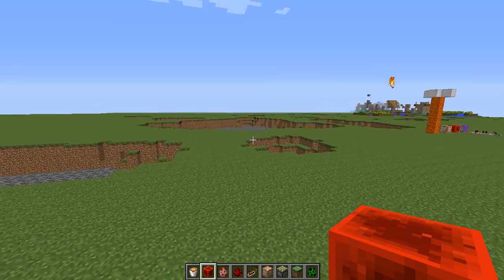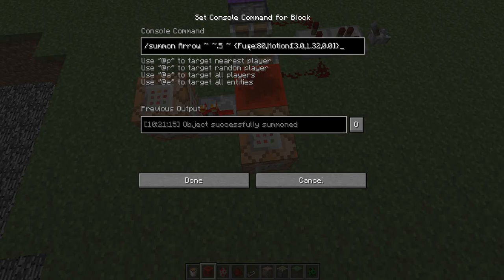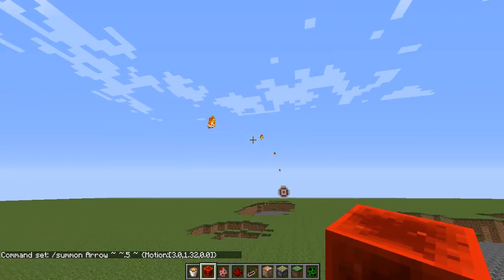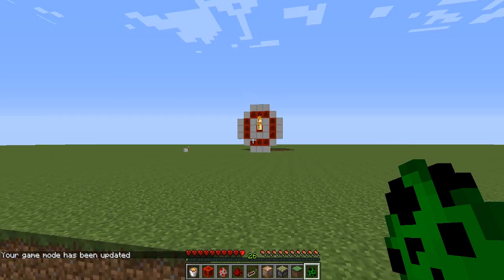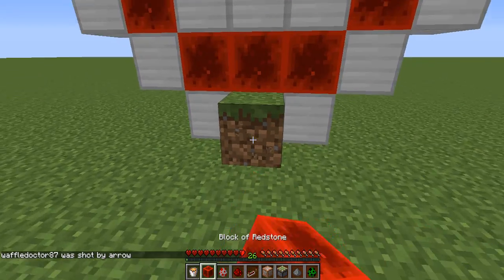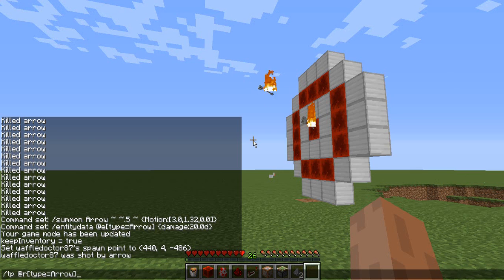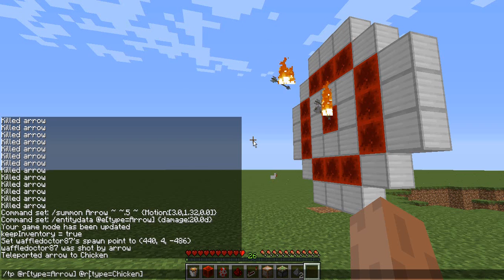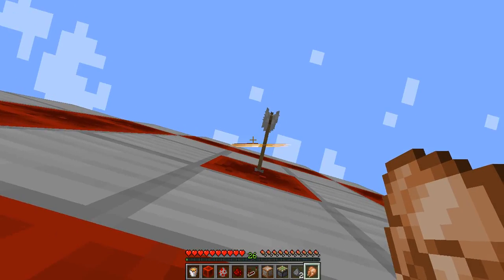Oh hey, I did something with Minecraft again.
More specifically, flaming arrows of doom.